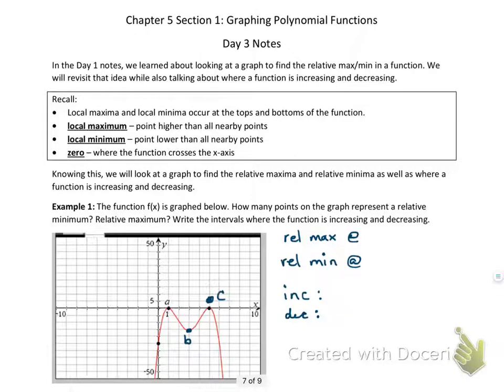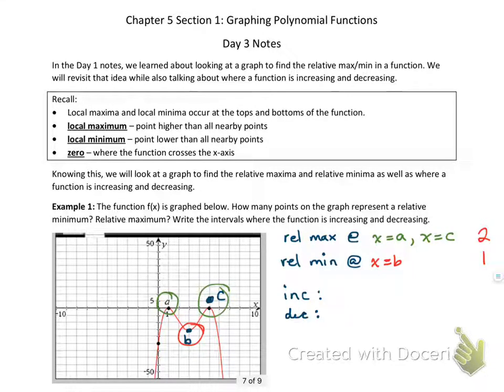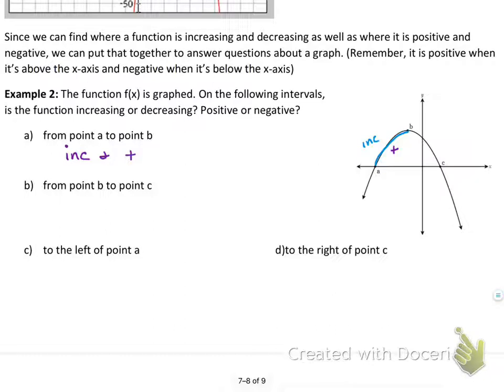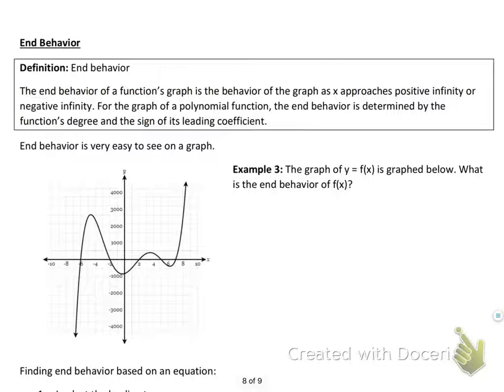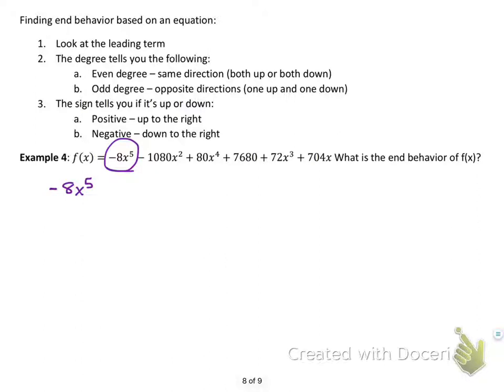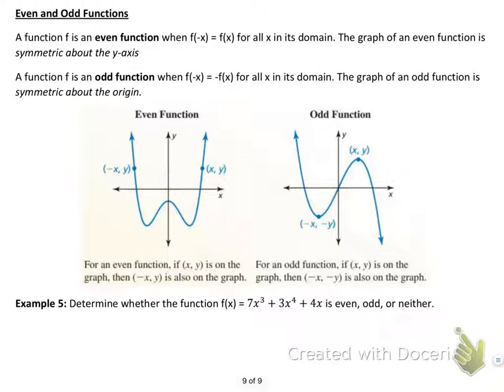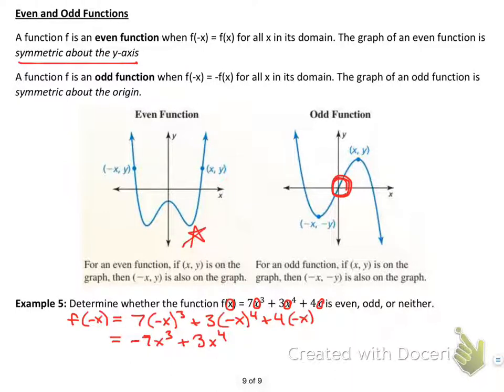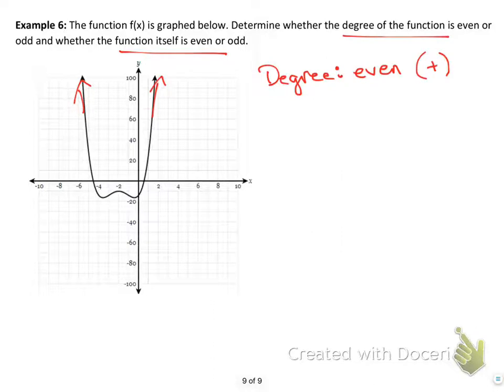5.1 Day 3 notes